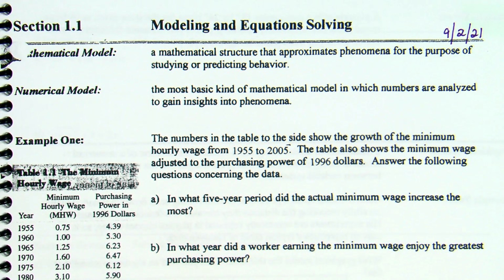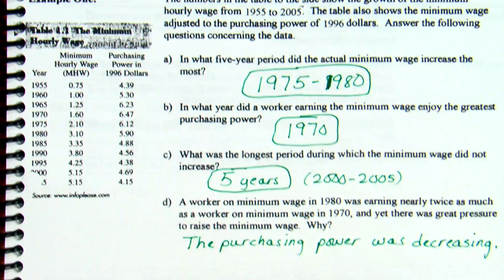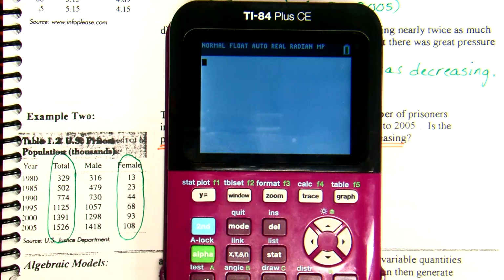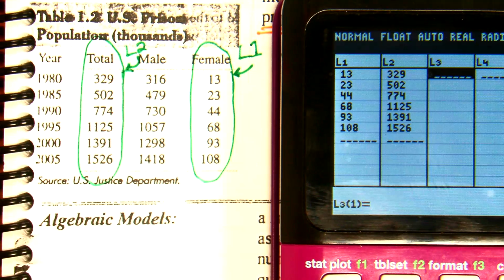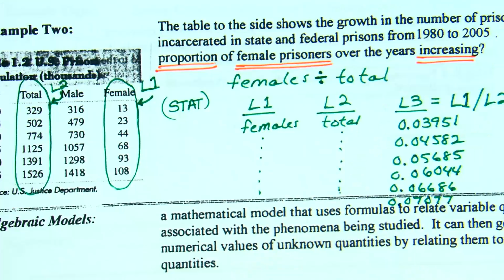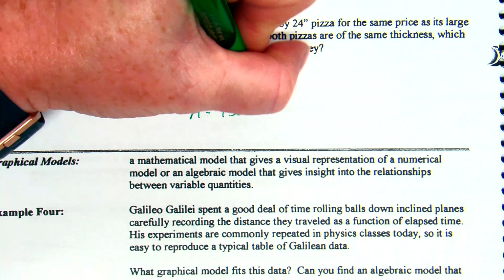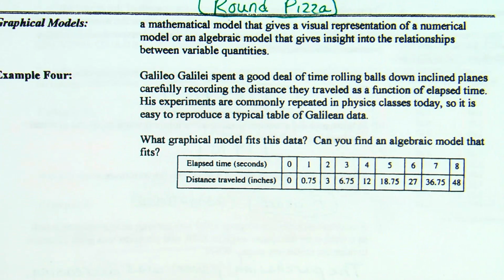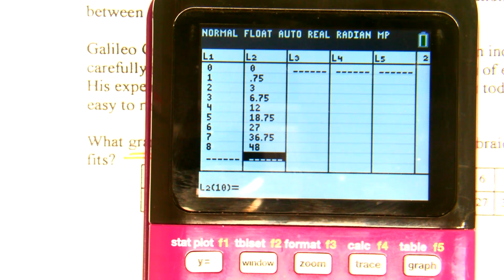Lesson 1 1